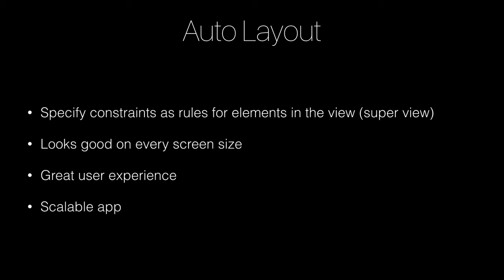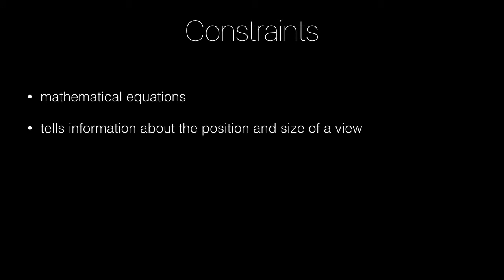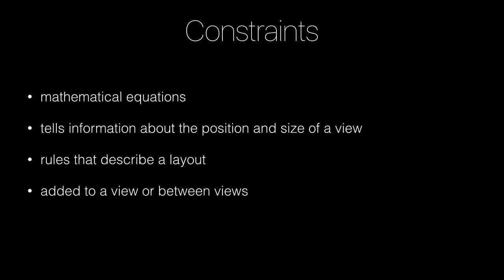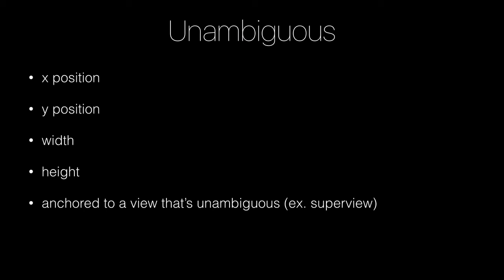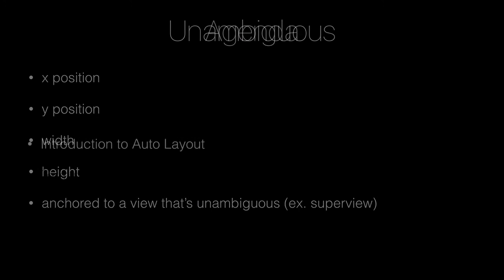iOS Developement: All Things Auto Layout Series Pt 2 - Introduction to Auto Layout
Have you ever wanted to build universal apps meaning you build 1 app UI that can work on any screen size? That's what Auto Layout in iOS will help you.

In this Auto Layout tutorial, you'll learn:
+ What's Auto Layout
+ How to add unambiguous constraints
+ Different kinds of constraints in Auto Layout.
+ Priorities in Auto Layout Constraints
+ How to programmatically create auto layout constraints
+ What's Auto Layout Content Hugging Priority vs. Content Compression Resistence Priority
+ Stack View in iOS
+ How to create and use UIStackView with Auto Layout

First off, let's download the starter project Duc prepared for you. Just simply enter your name and email on the page to get:
+ the starter and complete projects of this episode
+ Duc's step-by-step video tutorial
+ Duc's new training on How to Build Nike E-commerce Store WITHOUT Losing Your Shirt

It's all awesome iOS development training for you, for FREE!

FREE TRAININGS IN IOS DEVELOPMENT

SOURCE CODE IN THIS COURSE

NetworkProcessor.swift

class NetworkProcessor
lazy var configuration: URLSessionConfiguration = URLSessionConfiguration.default
lazy var session: URLSession = URLSession(configuration: self.configuration)

let url: URL

typealias JSONDictionaryHandler = (([String : Any]?) - Void)

func downloadJSONFromURL(_ completion: @escaping JSONDictionaryHandler)
let request = URLRequest(url: self.url)
let dataTask = session.dataTask(with: request) { (data, response, error) in

if error == nil {

if let httpResponse = response as? HTTPURLResponse {
switch httpResponse.statusCode {
case 200:
// successful response
if let data = data {
do {
let jsonDictionary = try JSONSerialization.jsonObject(with: data, options: .mutableContainers)

completion(jsonDictionary as? [String : Any])

} catch let error as NSError {
print("Error processing json data: \(error.localizedDescription)")

default:
print("HTTP Reponse Code: \(httpResponse.statusCode)")

} else {
print("Error: \(error?.localizedDescription)")

Episode tags: duc tran, ductran.co, developers academy, REST, REST API, REST API in ios tutorial, ios REST API, how to parse json, parse json in ios, parse json, parse json swift, parse json swift tutorial, parse json in Swift, alamofire, alamofire tutorial, uicollectionview, json ios, ios json parsing, ios json, ios json tutorial, json swift tutorial, swift json tutorial, parse json in ios,swiftyjson, nsurlsession, urlsession, firebase, alamofire, alamofire tutorial, alamofire swift tutorial, auto layout xcode,auto layout constraints,ios auto layout,duc tran,ductran.co, how to make an app,how to build an app,how to build ios app,xcode tutorial,swift tutorial for beginner,how to build an ios app, how to build an ios app in swift, xcode storyboard tutorial,build ios app xcode,auto layout table view